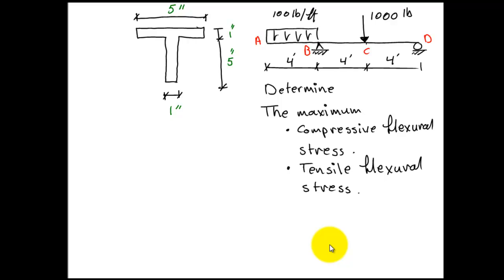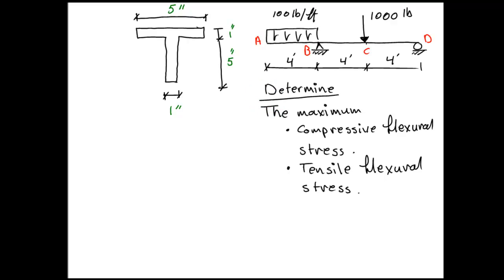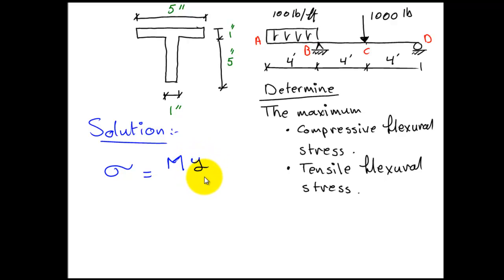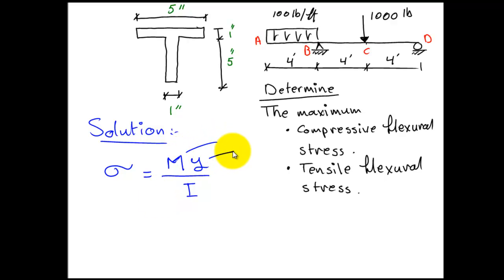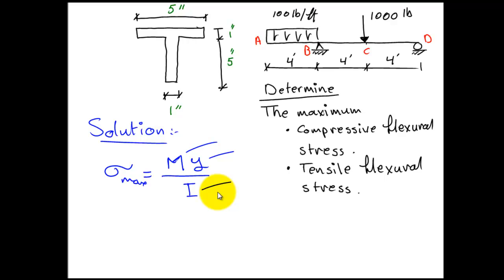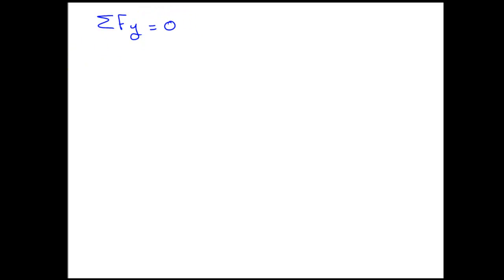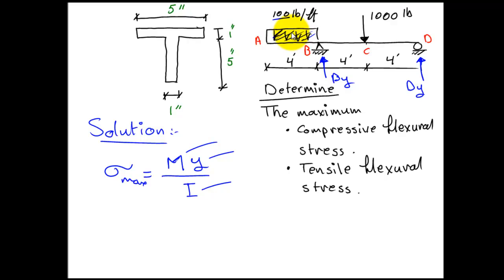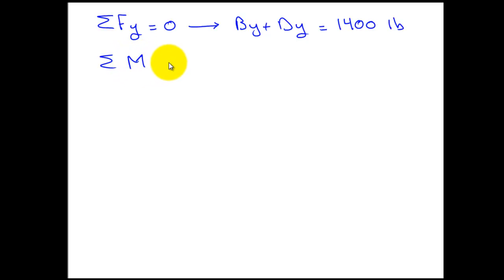English - Finding Compressive and Tensile Flexural Stresses for a T-Beam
In this video, we try to use our knowledge of drawing moment diagrams, finding centroid location, and finding second moment of area to find the maximum compressive and tensile flexural stresses in a T-Beam.